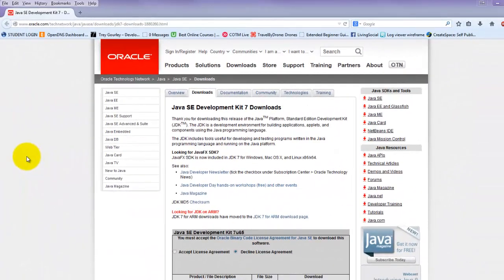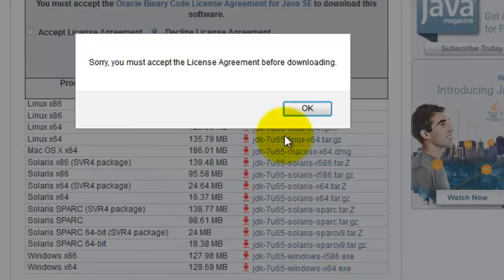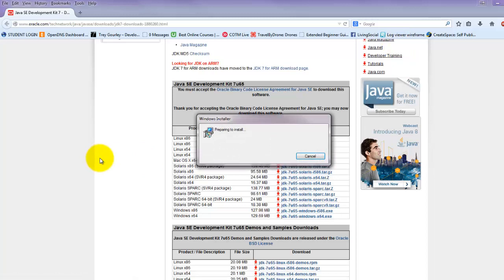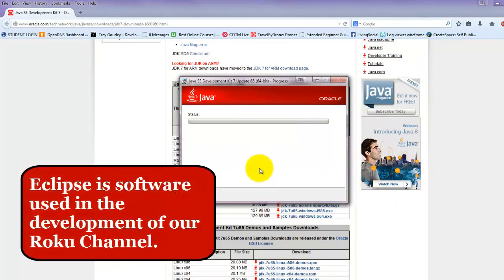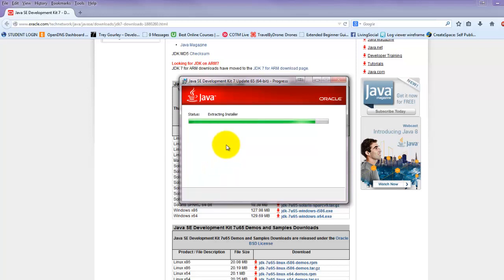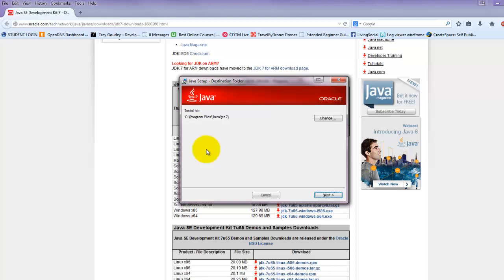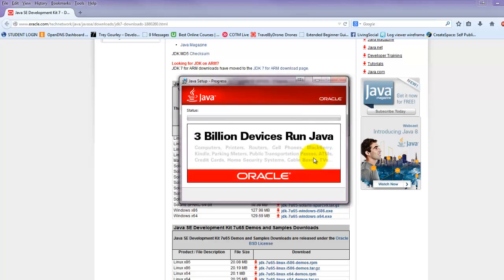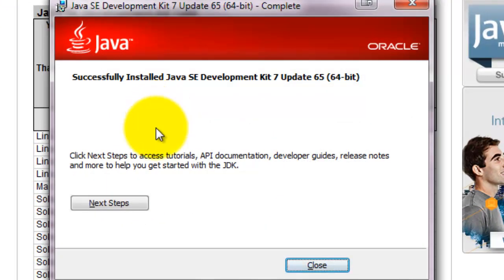2. Developing A ROKU Channel - Installing Java SDK